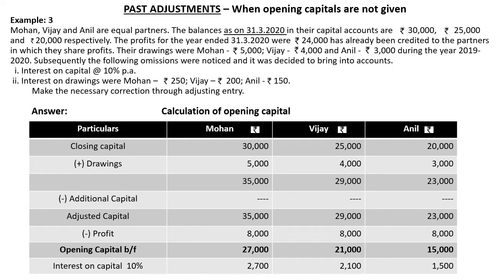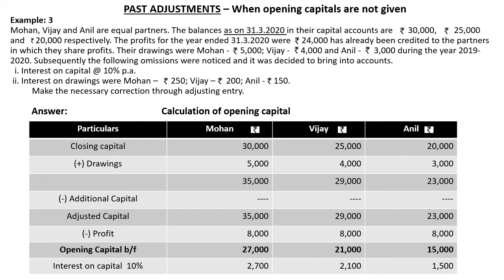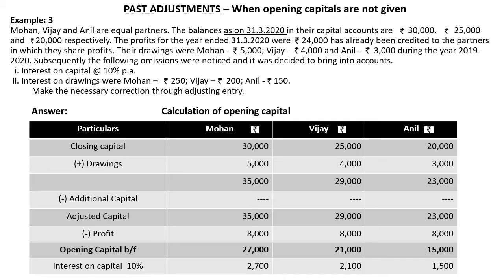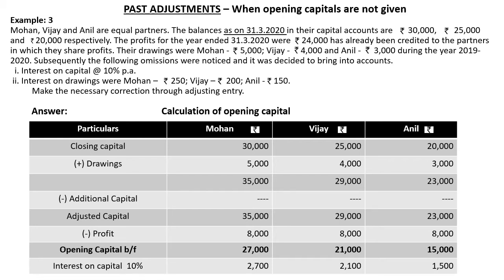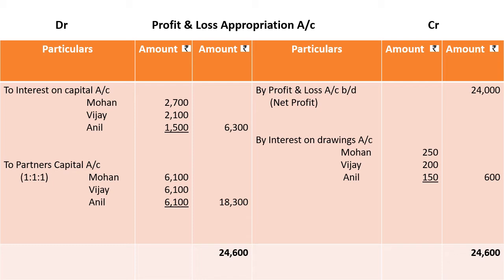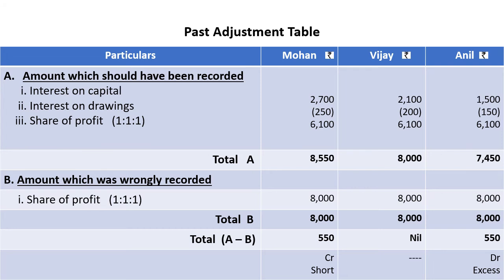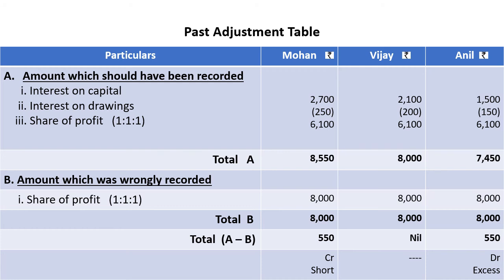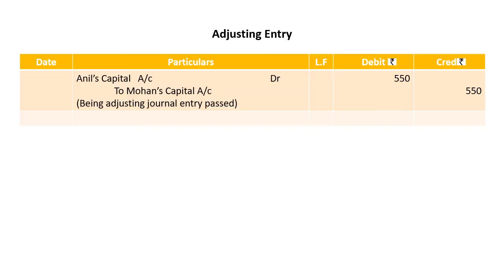12B Accountancy Sathya - Basic Concepts Video 12